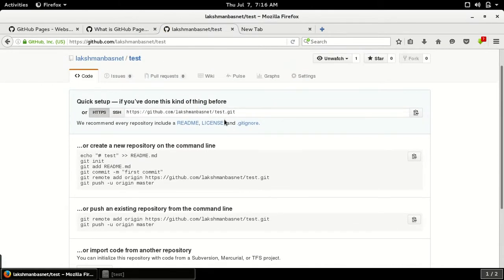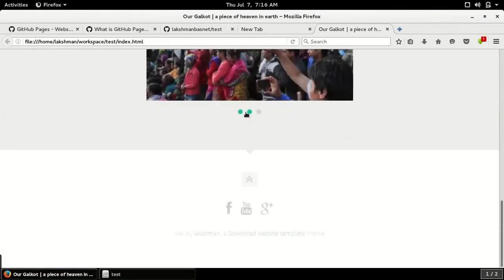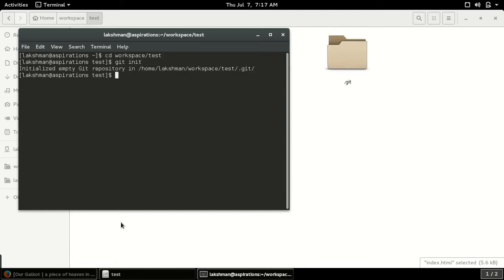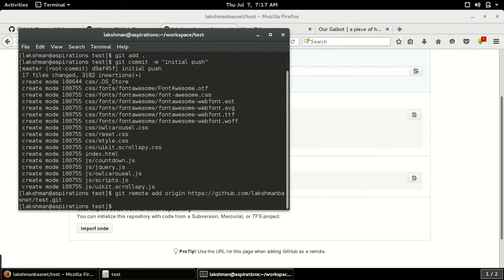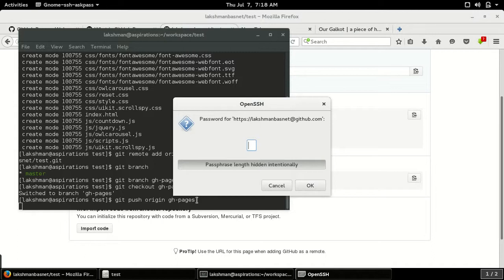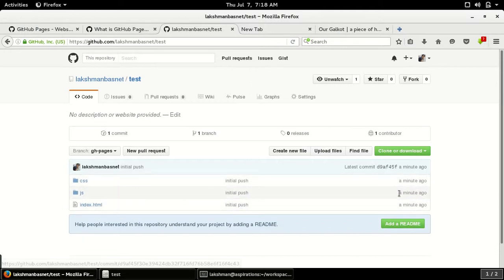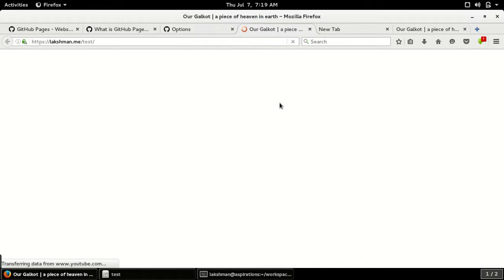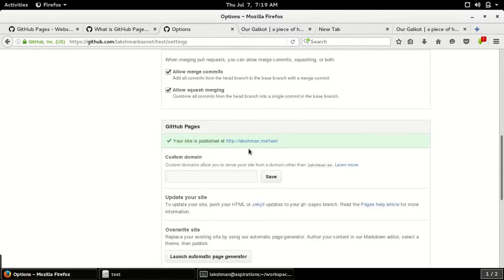How to host a website in Github ? Totally free | 2016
for more.